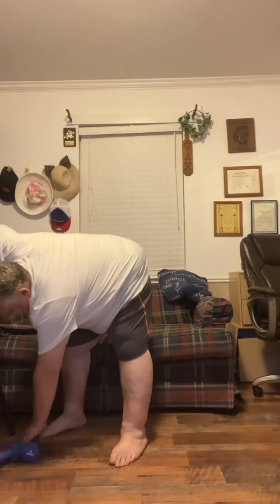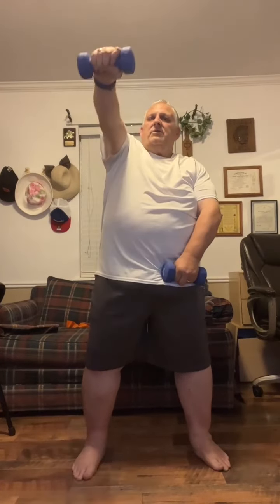Cardio 32 of the Grow Young Fitness. Led by Deron Bubholtz. With his faithful follower Me!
Cardio series is a bit more intense than foundation series. Sometimes I start with foundation and sometimes cardio. I need to do both every day